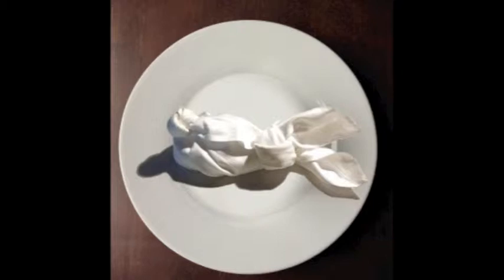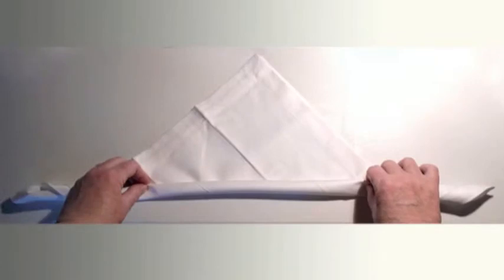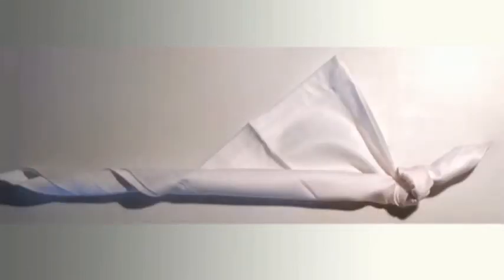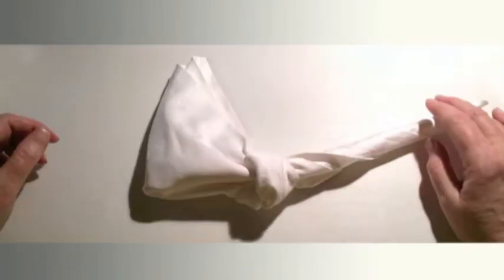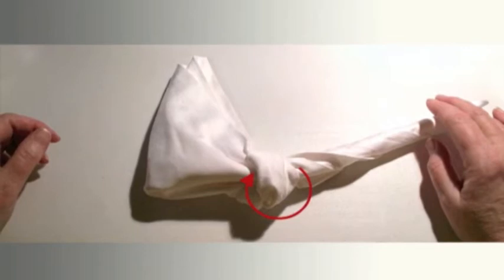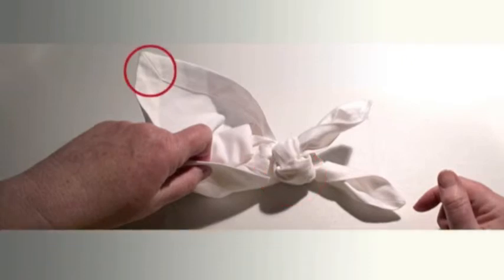Easy Napkin Folding to Make a Sleeping Bunny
How to fold a cloth dinner napkin to create a sweet little sleeping bunny.